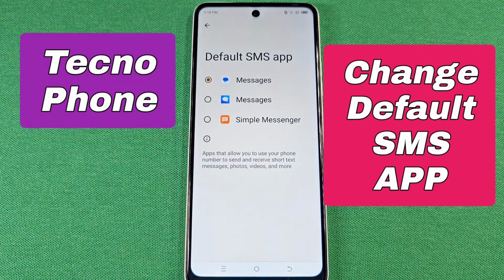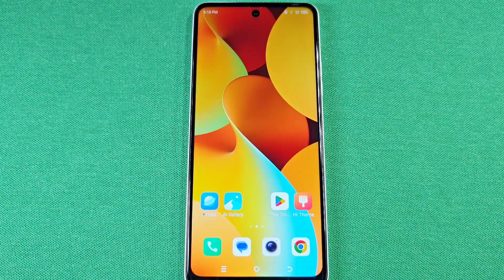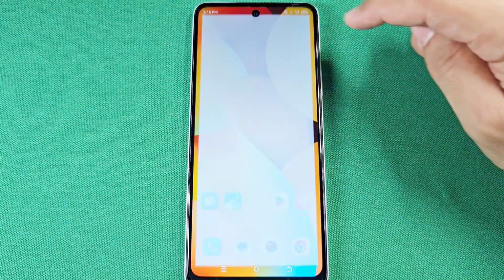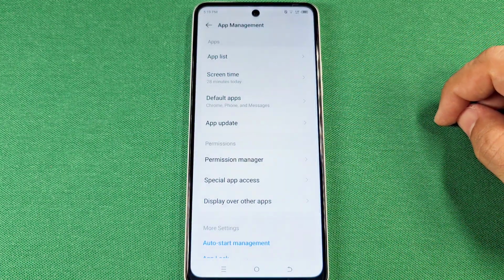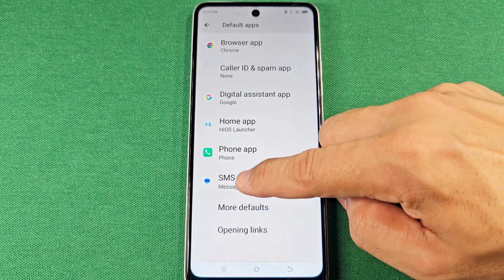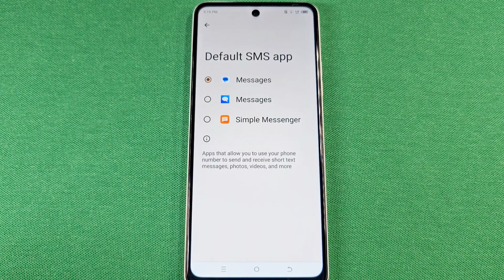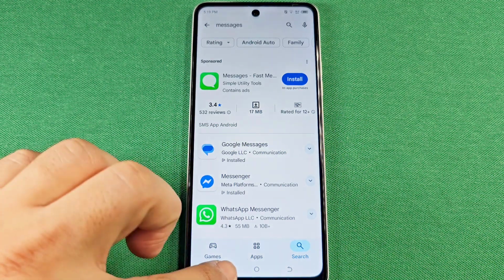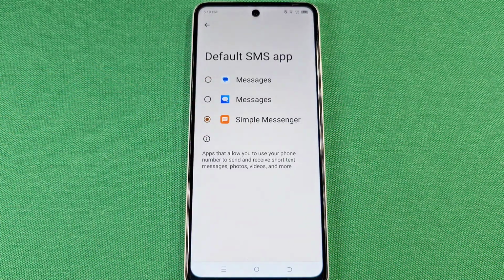How to change Default SMS app for Tecno Spark phone with Android software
a guide on how to change default SMS messages app for Tecno Spark Phone with Android hios software.

This works the same for Tecno Camon and Tecno Pova smartphone.

To see more SMS messages app for selection, be sure to install free apps from the Google Play Store and compatible SMS apps will appear there in default SMS selection.